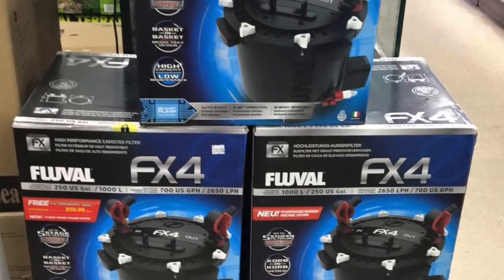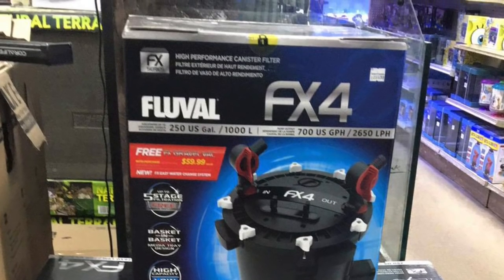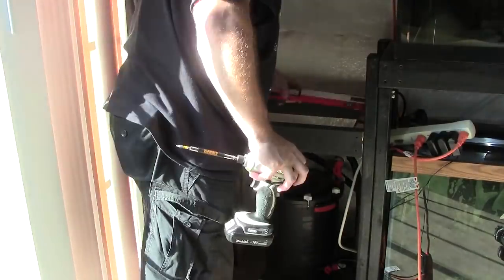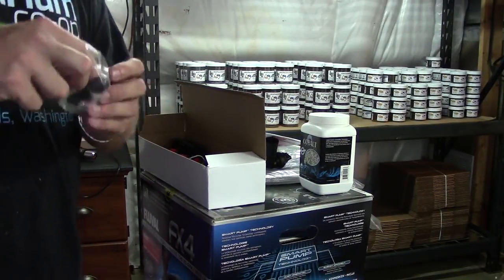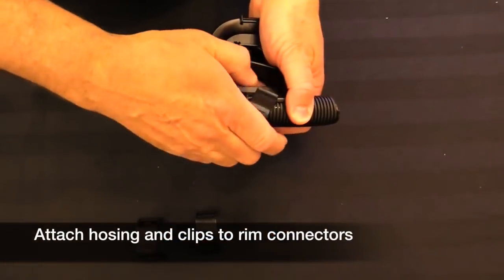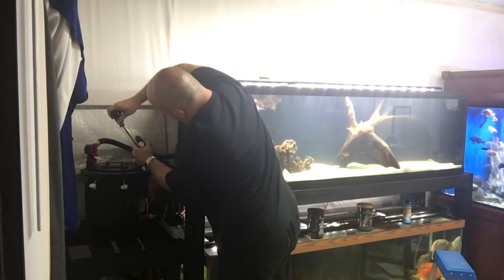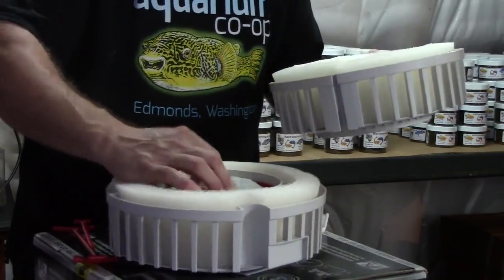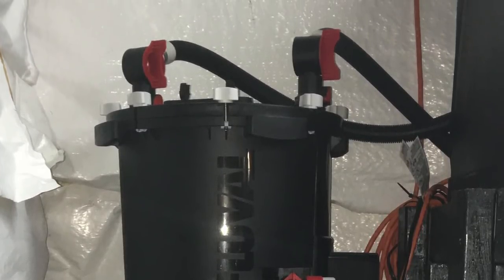Fluval FX-4 Install for the 125 Gallon Overhaul! KGTropicals!!